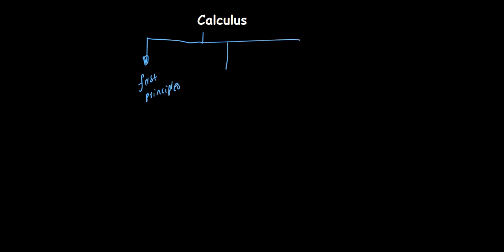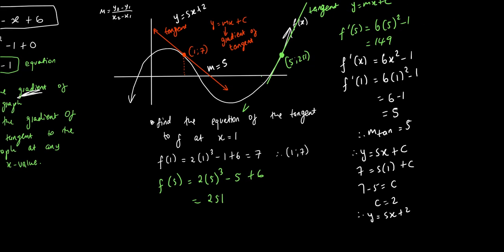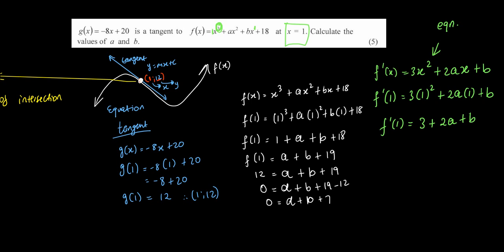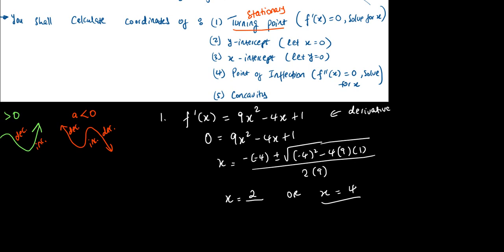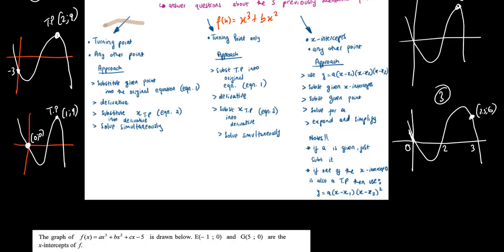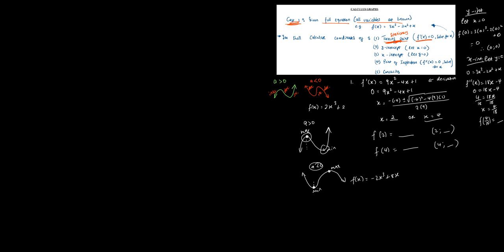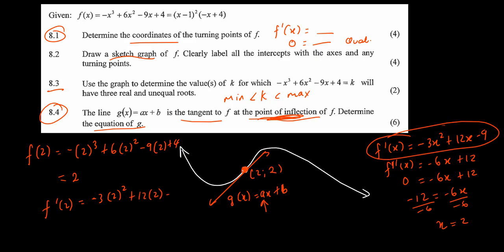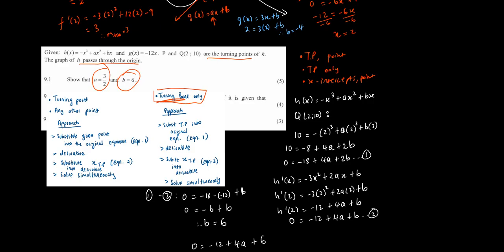Calculus | Tangents and Graphical Application | Grade 12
Welcome to Prince Maths and Science Tutorials! 🎓 In this video, we dive deep into Calculus, breaking down key concepts, formulas, and examples to help you master this topic. Whether you're a high school or college student, this lesson will make learning the topics easier and more enjoyable!